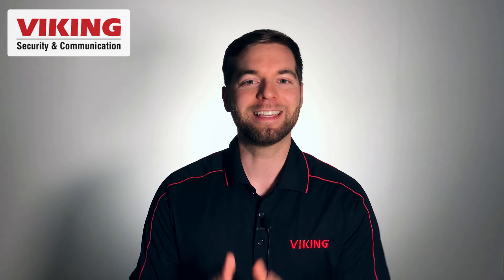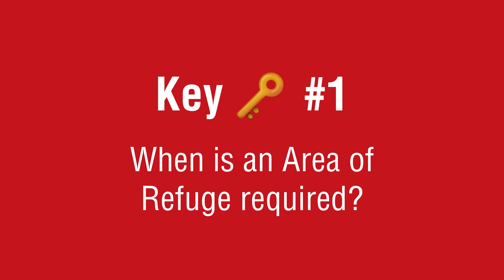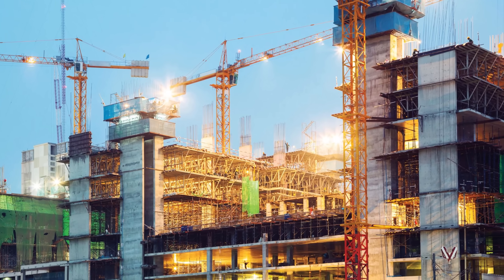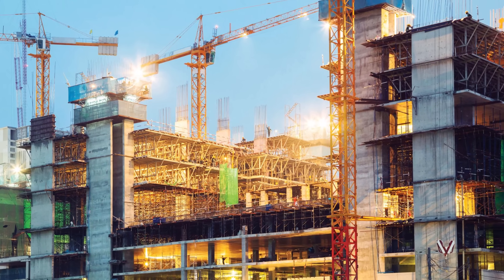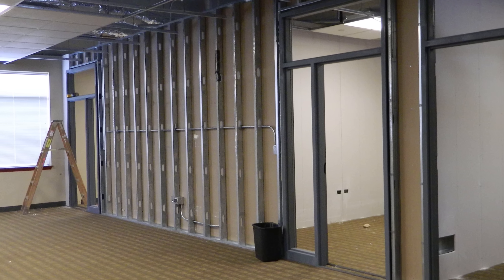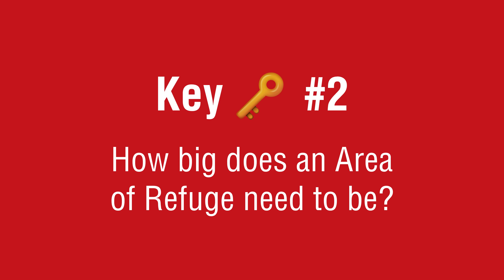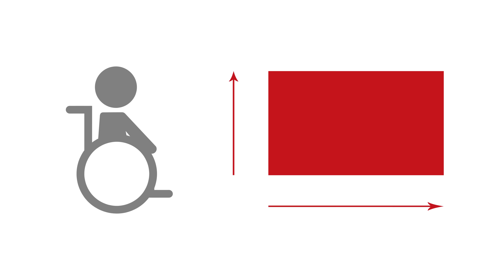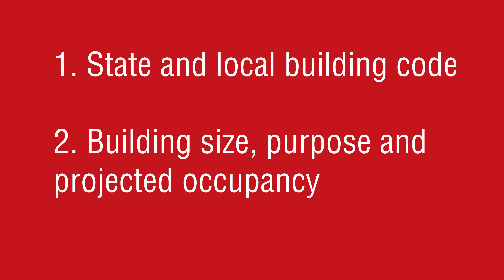Area of Refuge Essential Checklist | 3 keys 🔑 for AoR Code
If you are new to Area of Refuge code requirements the Viking Area of Refuge complete guide is an important resource. Use the Area of Refuge Essential Checklist (linked below) for your next Area of Refuge system design or installation.

Viking created an area of refuge checklist we want to give you free.